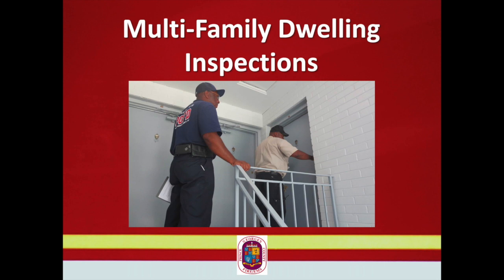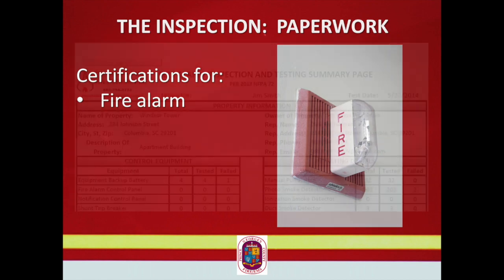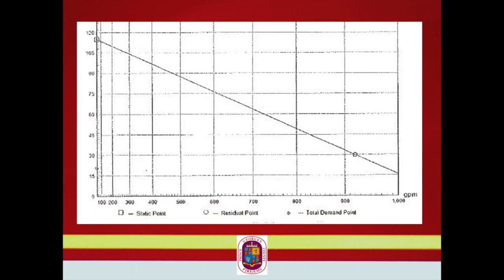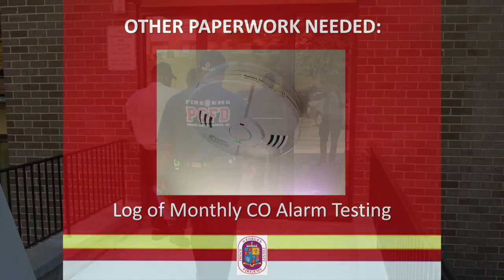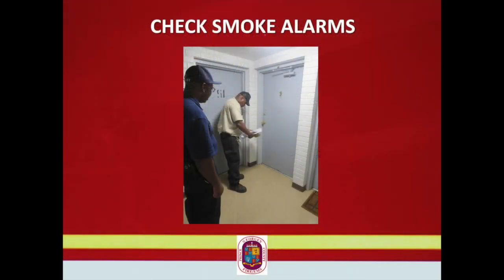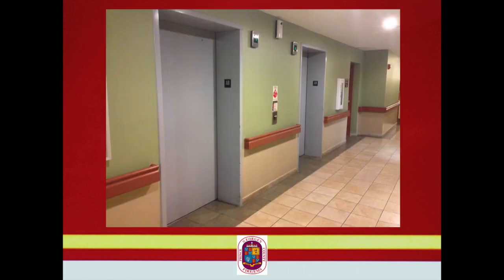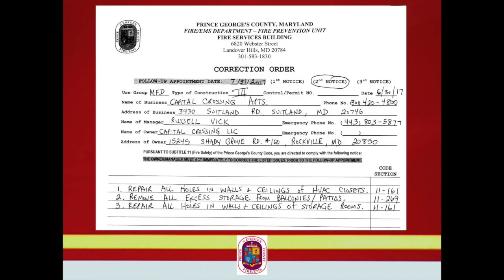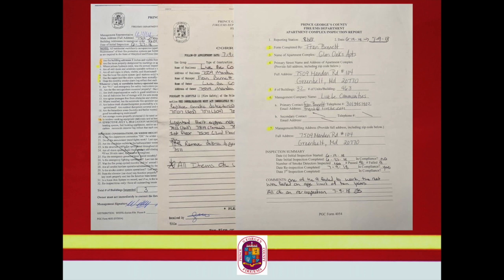Multi-Family Inspection Training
This video is about Multi-Family Inspection Training